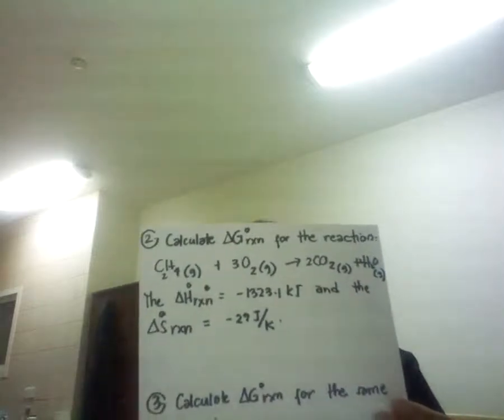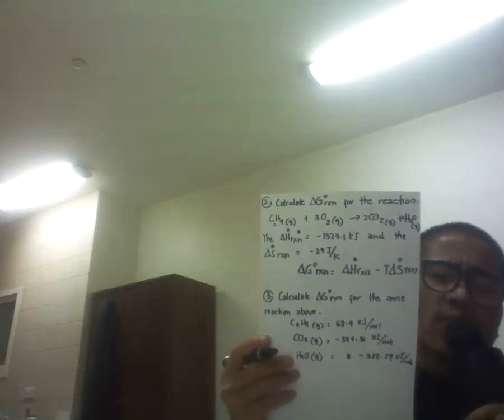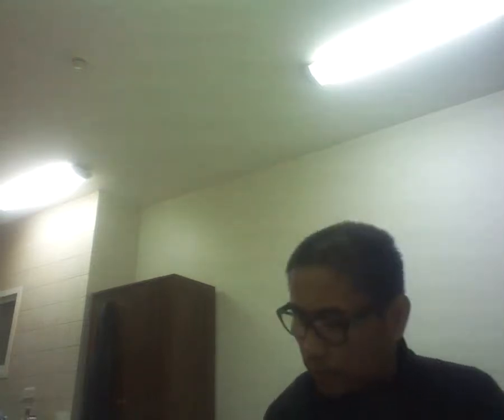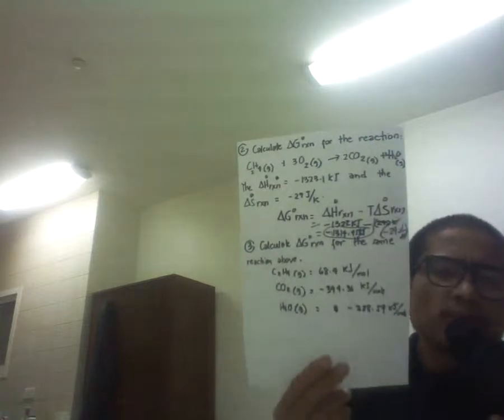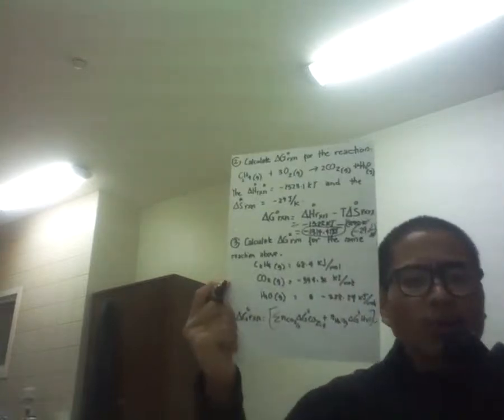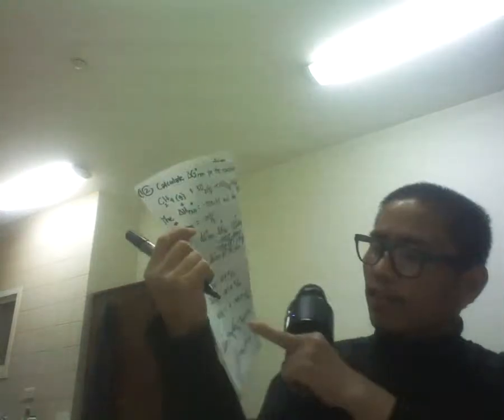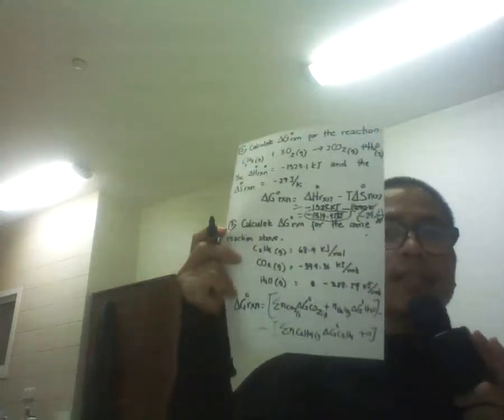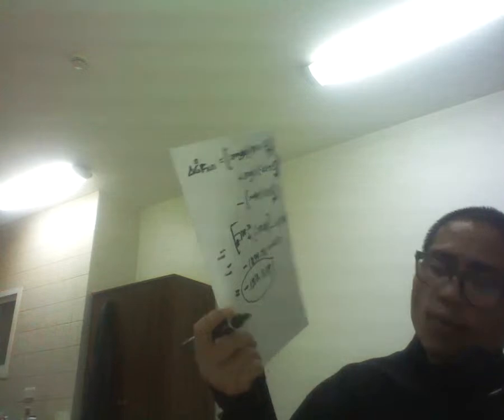Standard Change in Free Energy of the Chemical Reaction - ChEDiary070921b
Standard Change in Free Energy of the Chemical Reaction can be obtained by considering the individual standard change of free energy formation of the products and the reactants in the chemical reaction.